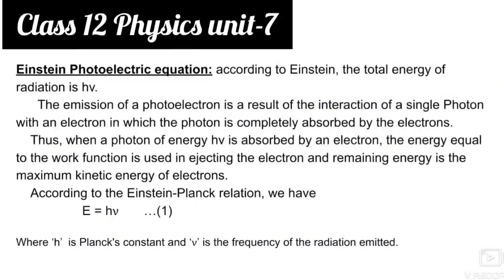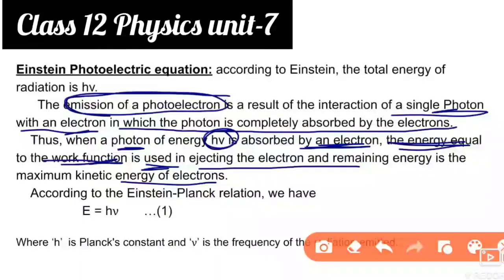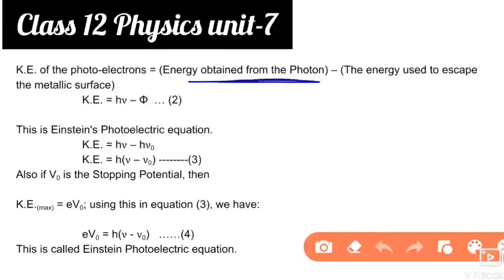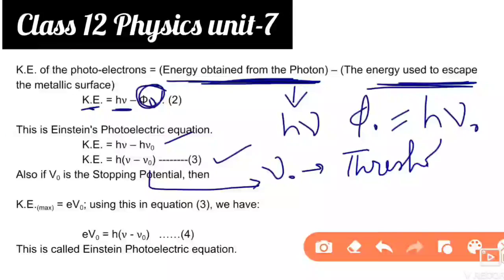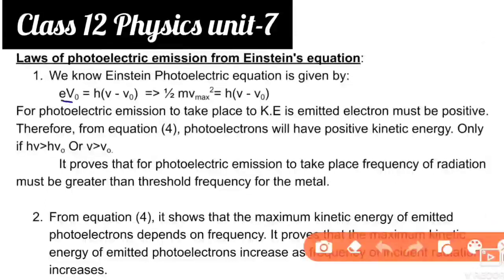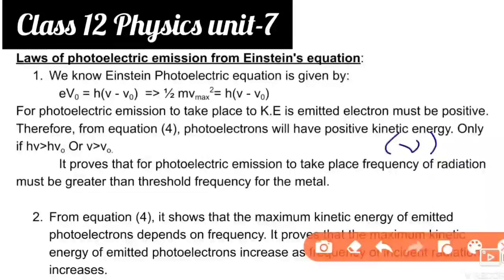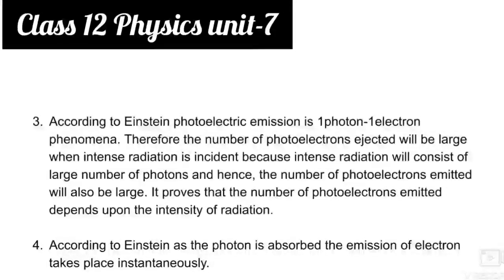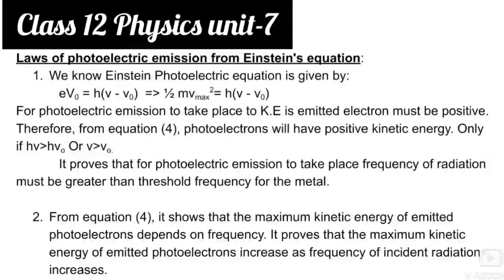12 Physics | Einstein photoelectric equation | Laws of photoelectric emission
12 Physics | Einstein photoelectric equation | Laws of photoelectric emission

lect no. 6 👆👆

Lect no. 1 👆👆👆👆

Lect no. 2 unit 7 photoelectric effect and experimental study of photoelectric effect. 👆👆👆👆

Lect no. 3 👆👆👆

Lect no. 4 👆👆👆